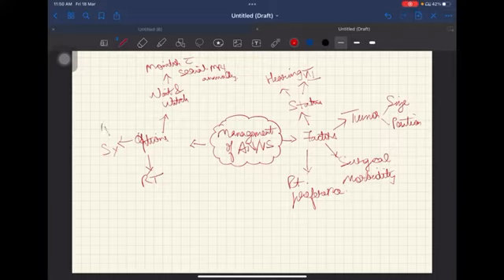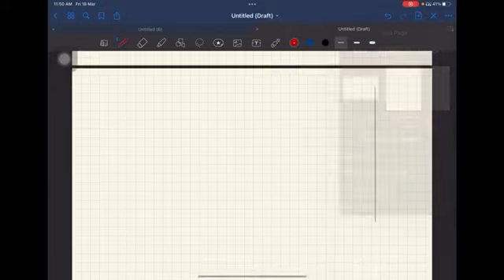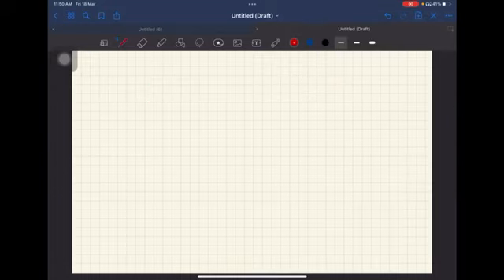Management of Acoustic Neuroma 1